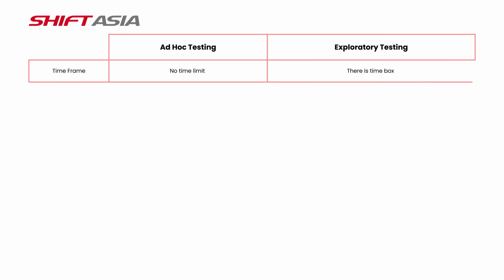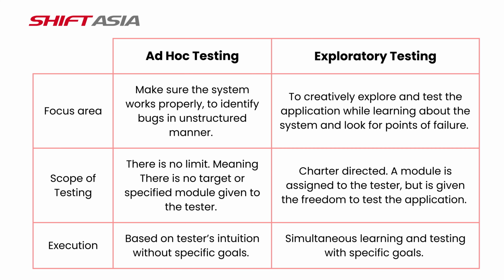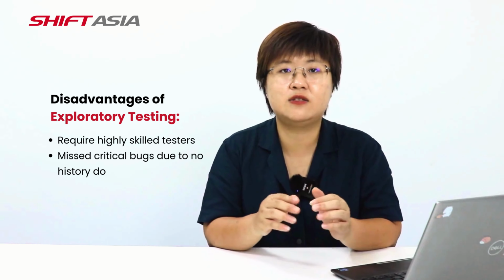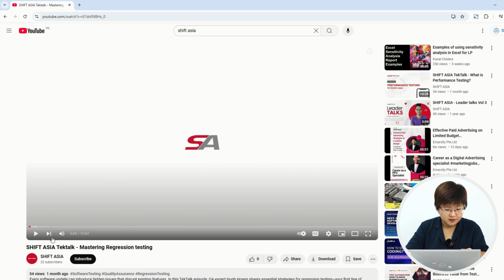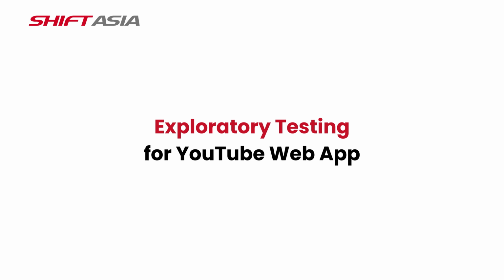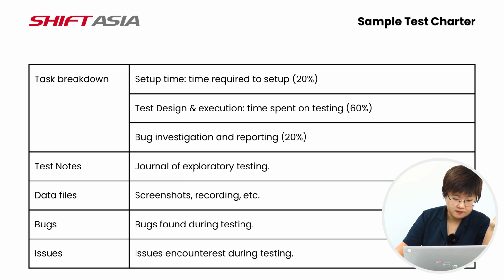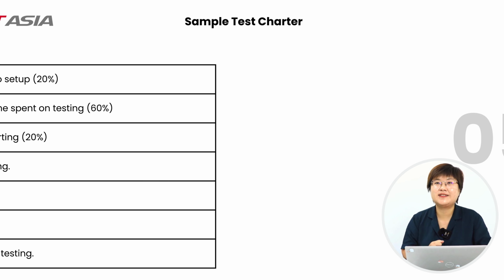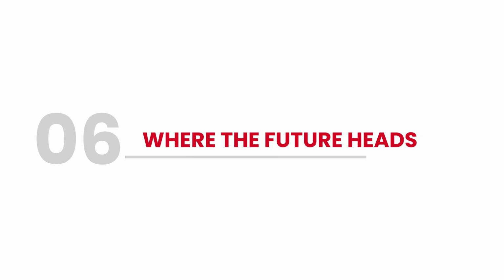SHIFT ASIA Tektalk - Ad-Hoc vs Exploratory Testing: Finding the Right Fit for Your Project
Choosing the right testing approach can make or break your project’s success. In this TekTalk episode, QA expert Mikki Nguyen will dive deep into two fascinating testing techniques: Exploratory Testing and Ad-Hoc Testing.

🔹 Topics Covered:

1. What are Ad Hoc and Exploratory testing?.
2. Key differences between the two methods.
3. Pros and Cons.
4. Practical examples.
5. Tips for best practices.
6. The Role of Automation